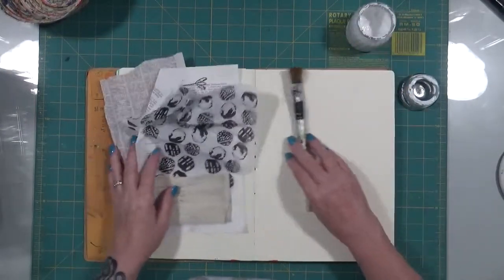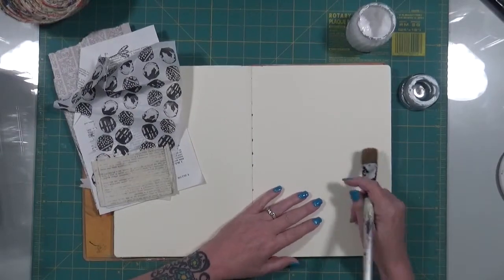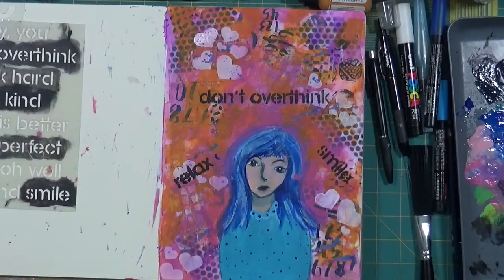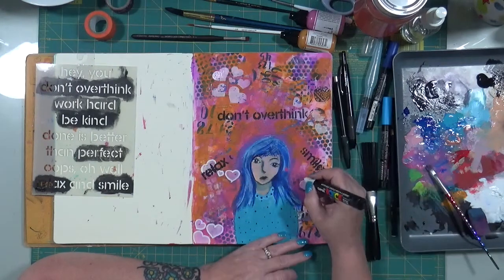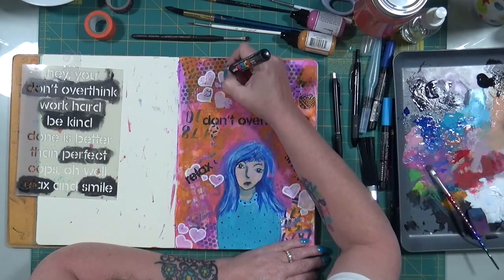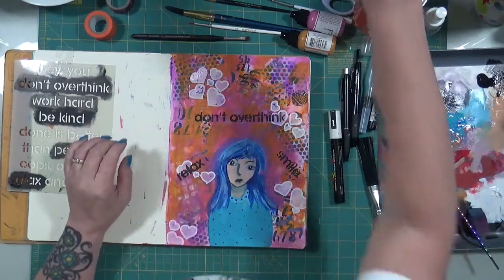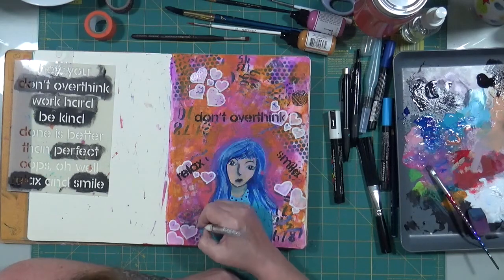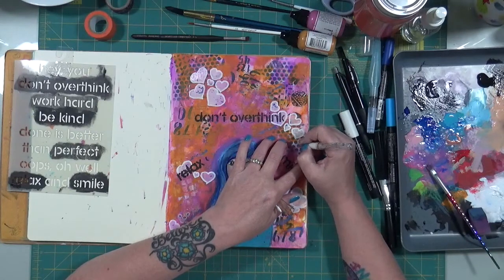Art Journal Play